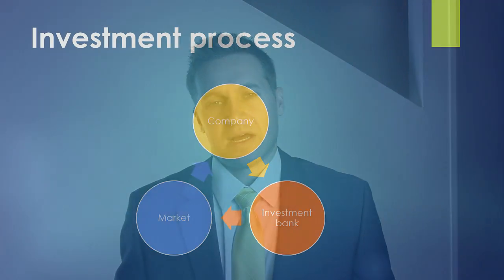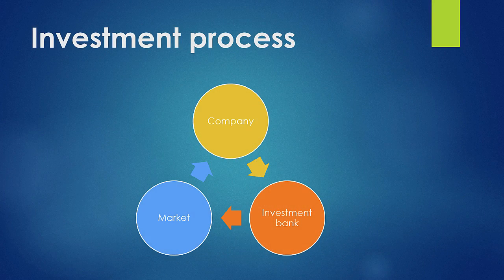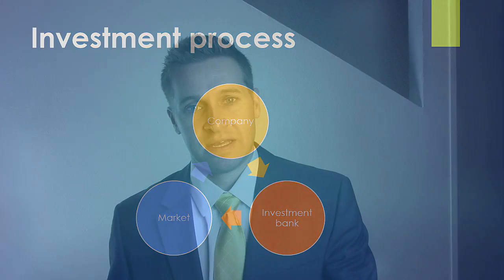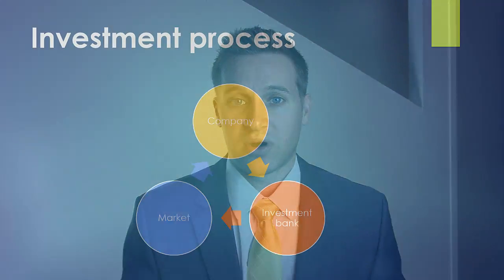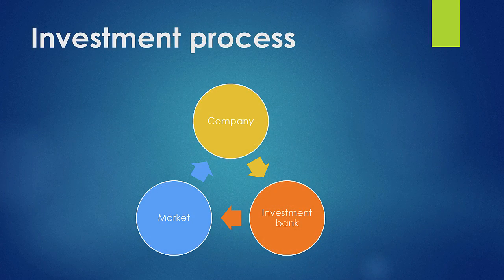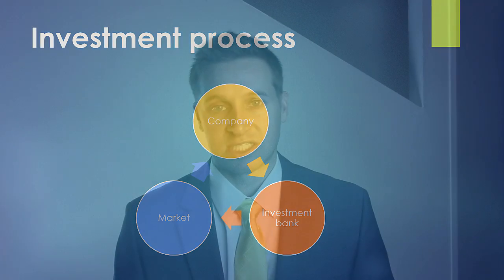Basics of Stocks and Bonds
An overview of Stocks and Bonds. Stocks and Bonds are a type of asset class. An asset class is a category of investments with similar characteristics. The video walks through an example of how stocks and bonds are used in practice. In the example a company wants to raise money. A company develops a business case to build a new factory for $500M. They can raise money in the financial markets by issuing stocks and bonds. Stocks are an ownership interest in the company. The video describes Market Capitalization. You calculate Market Capitalization using the current stock price to determine the current perceived value of the company. Bonds are debt issued by the company. Bonds can also be traded in the market and whoever holds the bond receives the interest payment. The main difference between stocks and bonds is that stocks are riskier than bonds. Bonds are set payment amounts. Stocks, on the other hand, are not a set payment. Dividend payments in stocks are based on whether a company makes profits. This allows you to participate in the upside or downside of the company. The other reason stocks are riskier than bonds is that in bankruptcy, bondholders get priority over stockholders. The reason why the differences between stocks and bonds are important is for managing investment portfolios. Your goal in portfolio management is to manage the risk of the portfolio, which you can achieve by managing the percentages of stocks versus bonds. One last point covered in the video discusses tax implications. For example, at the time of the shooting of this video there are different rates for short term capital gains versus long term capital gains for individuals. It is important to contact a tax professional to understand the implications of your investments.